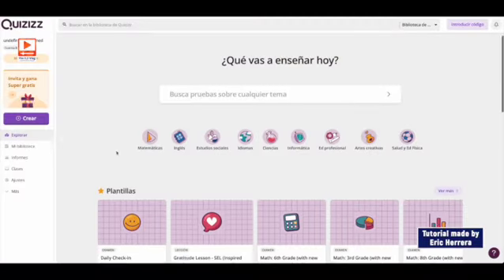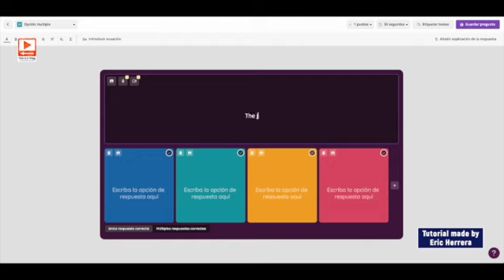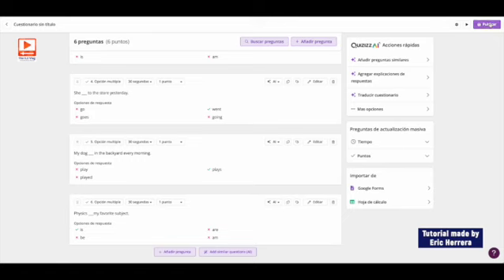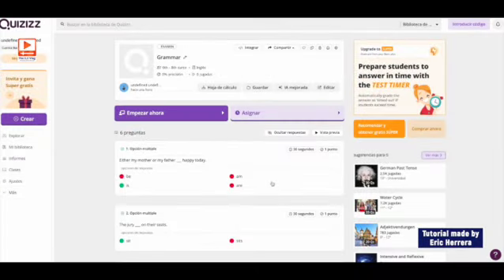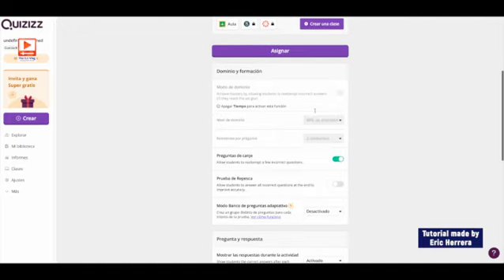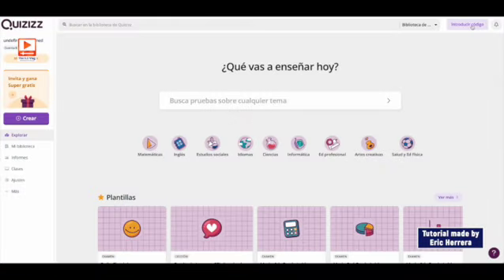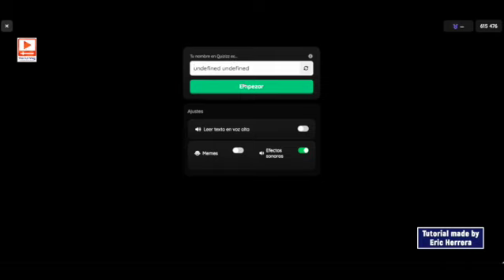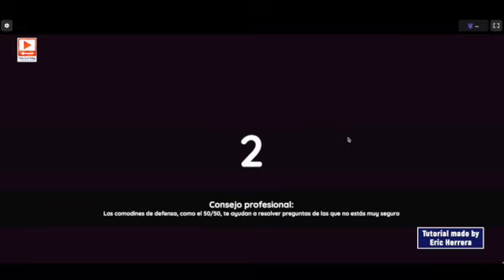2024 May TEC Minute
This month we are going to learn how to use Quizizz.